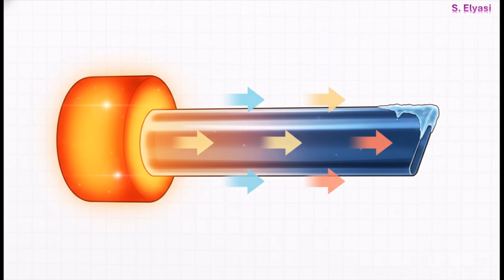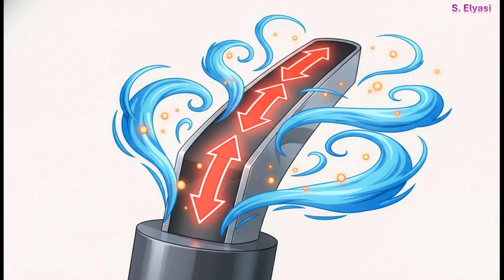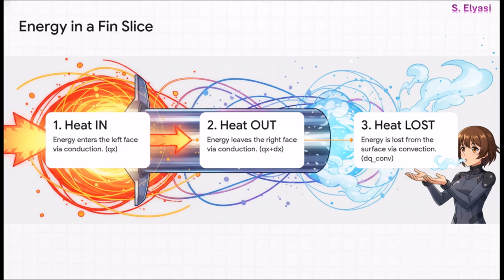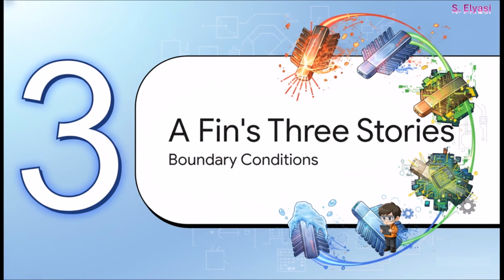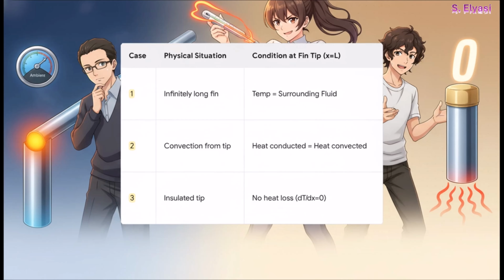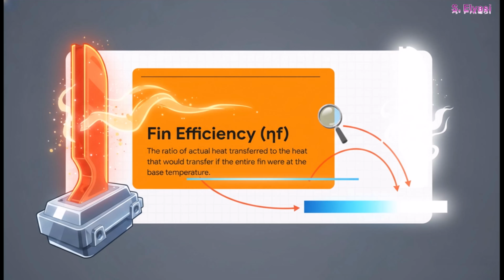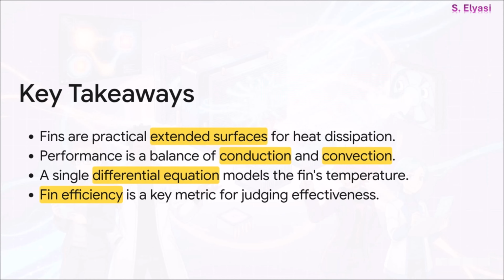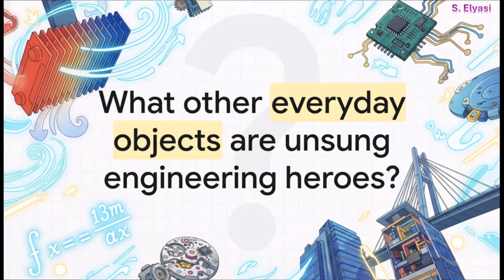2-3 Heat Transfer - Conduction and Convection, Fin as Example